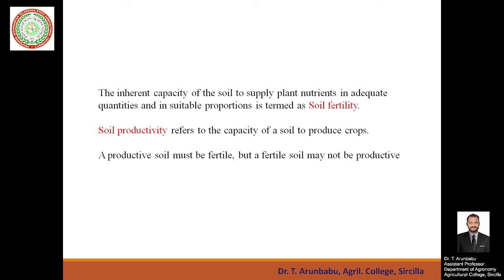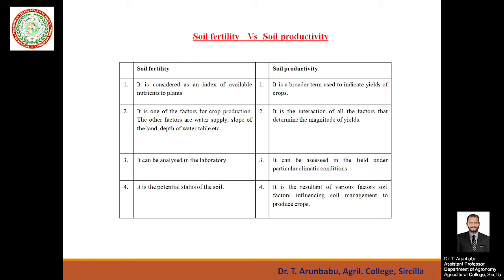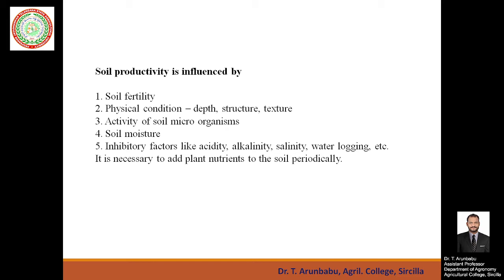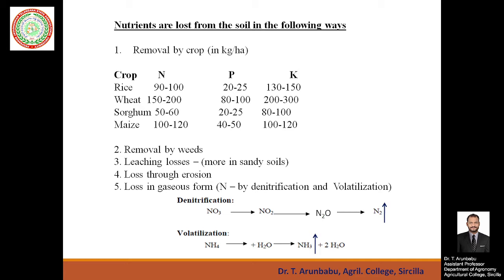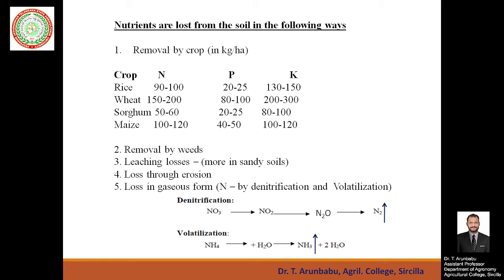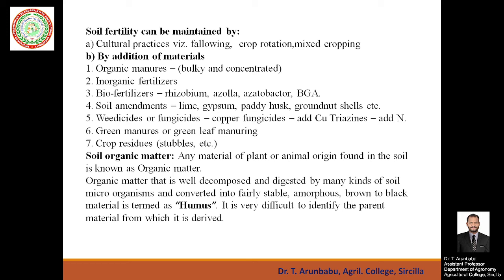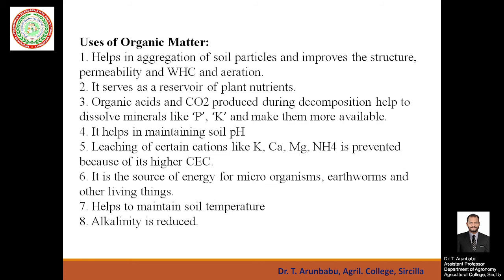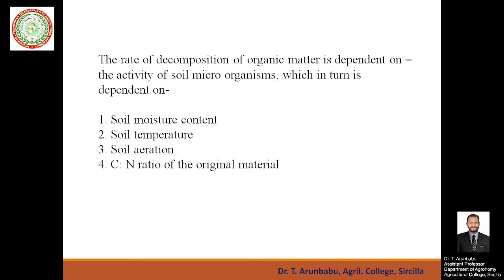Soil fertility and soil productivity Fertility losses maintenance of soil fertility soil organic